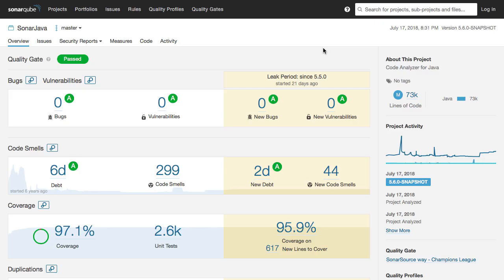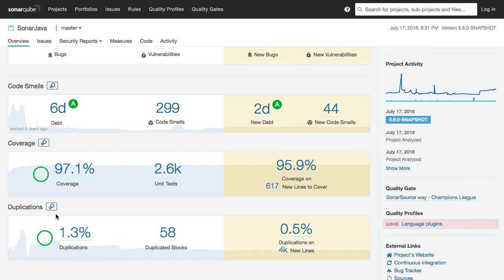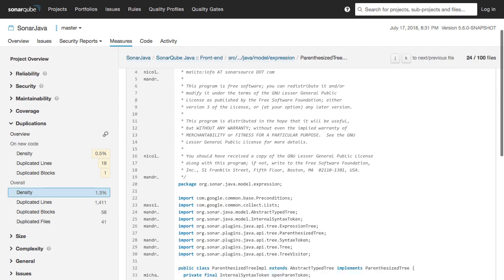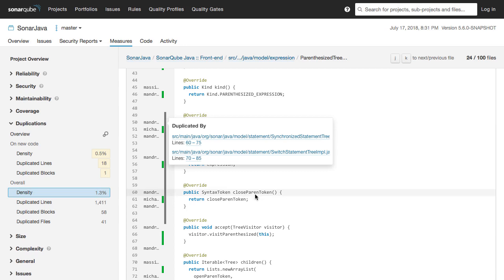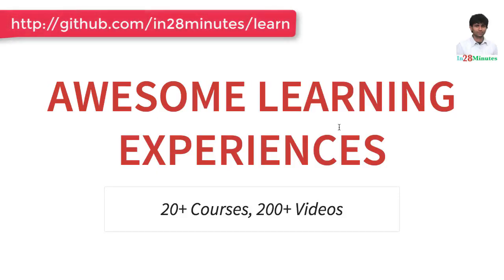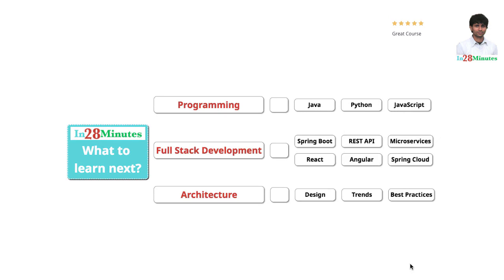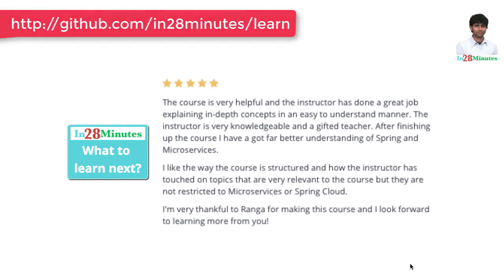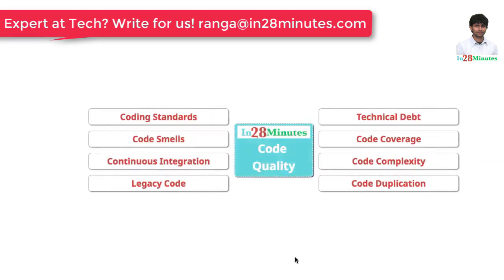Code Quality - What is Code Duplication?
Our Top 10 Courses
30+ Courses. 500,000+ Learners. Amazing Reviews.